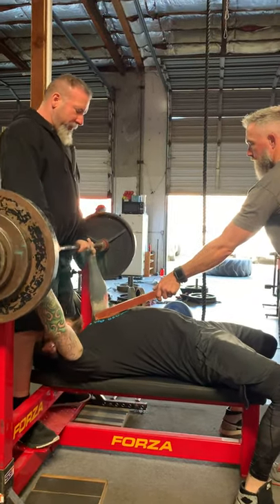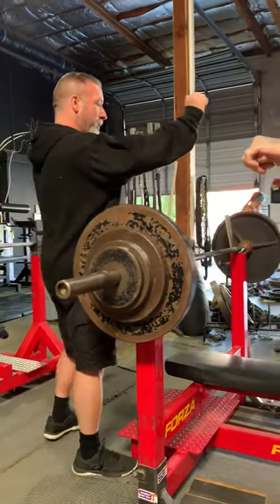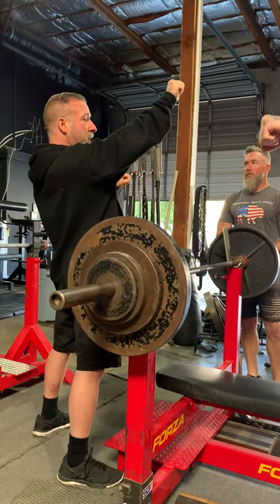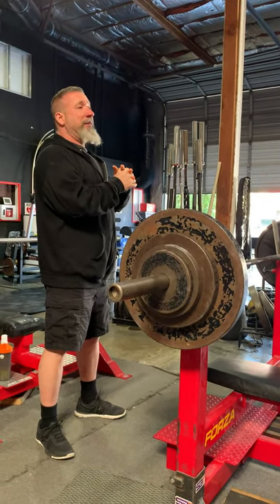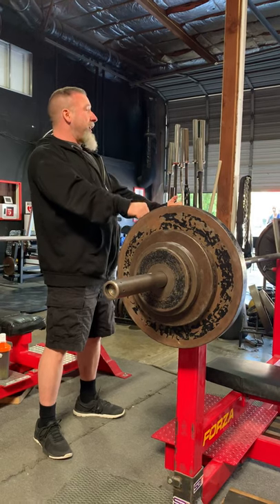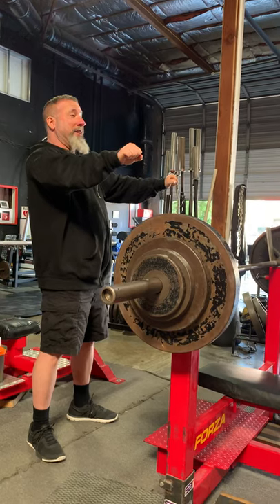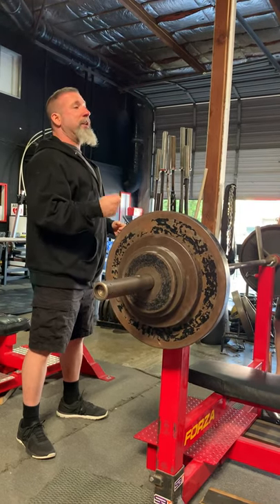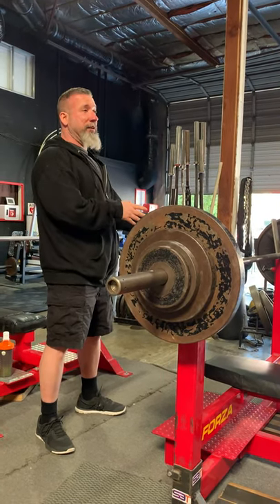Beginners Powerlifting Class at Diablo Barbell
Known as "The best kept secret in strength" 2019 has been a huge breakout year for Diablo Barbell with the launching of several new programs. From their innovative Strength based conditioning program, "Indoor, Outdoor and Core" to a variety of Exercise Therapy Programs focusing on Doctor Supervised Low Back, Hip and Neck/ Shoulder health, their new "Intro To Powerlifting Program" is the perfect solution for anyone wanting to get strong FAST by learning how to lift in the safest most efficient way.